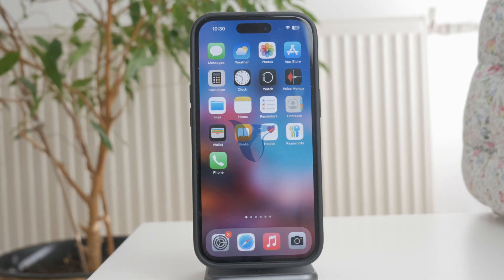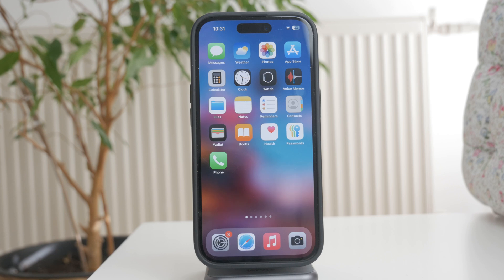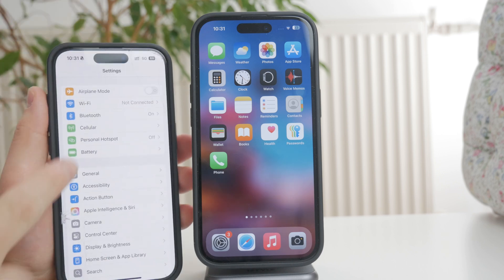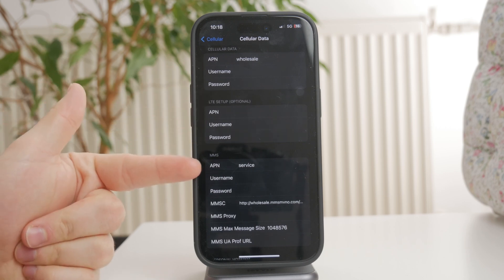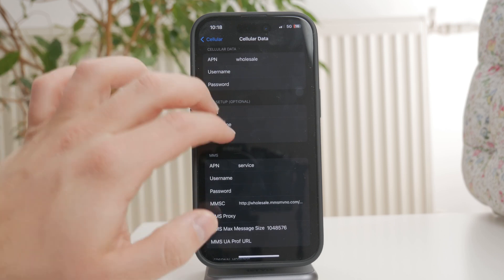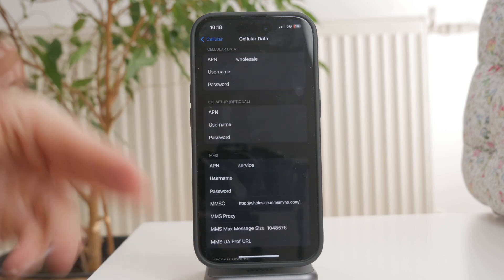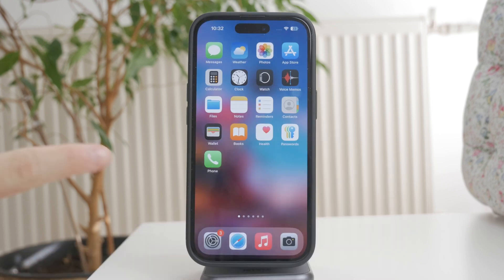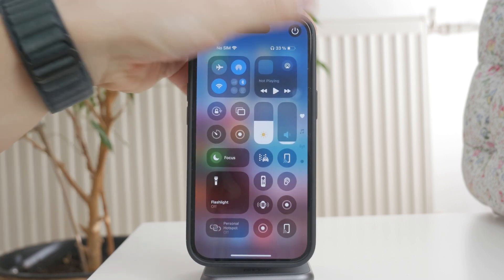How to Change APN Settings in iPhone (explained)